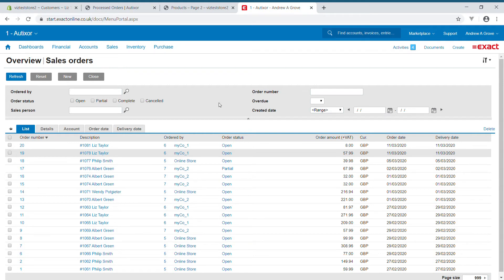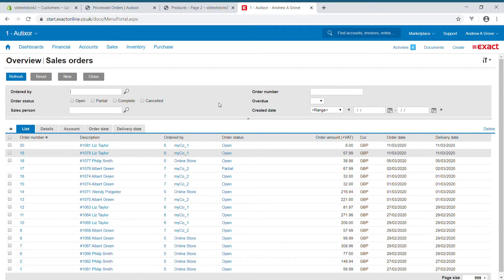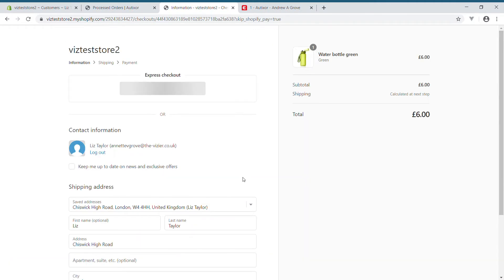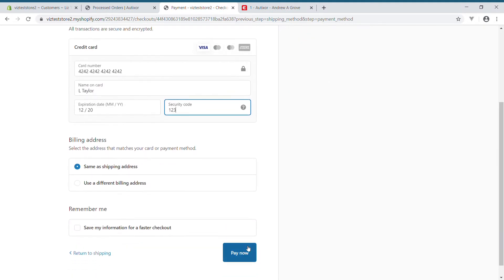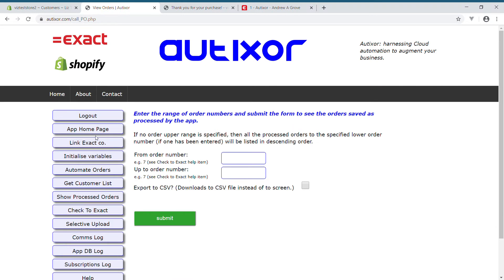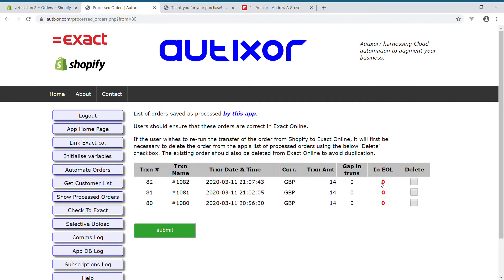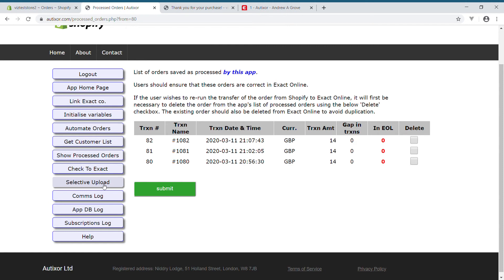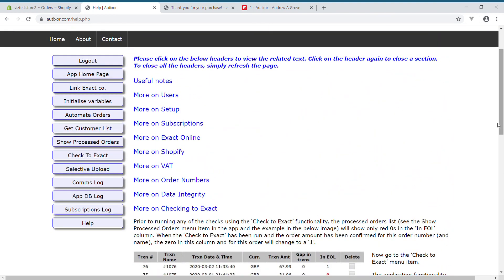Autixor 4 Reconciliation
This video shows that Autixor does not simply create an item in Exact Online if it cannot find the matching SKU when it processes a sales order from Shopify into Exact. It also shows that the info on how to do a reconciliation of sales orders can be found in the Autixor Help section.